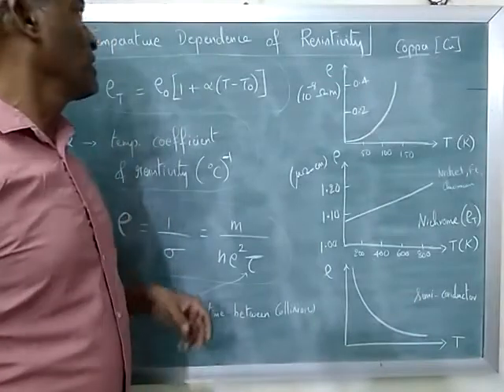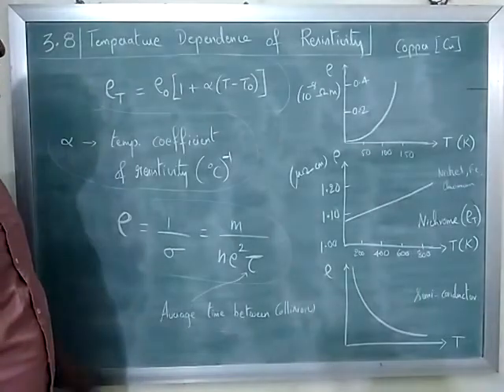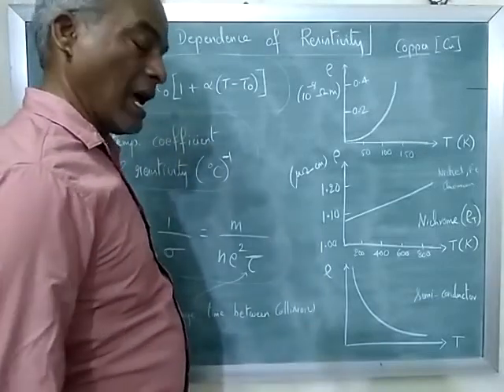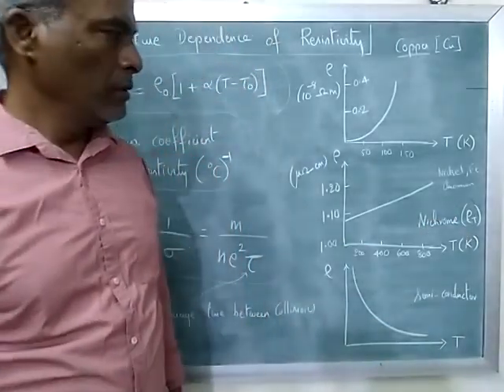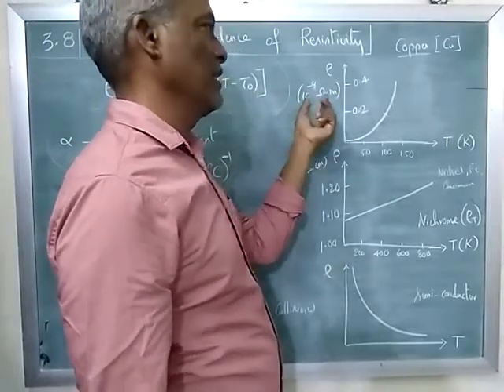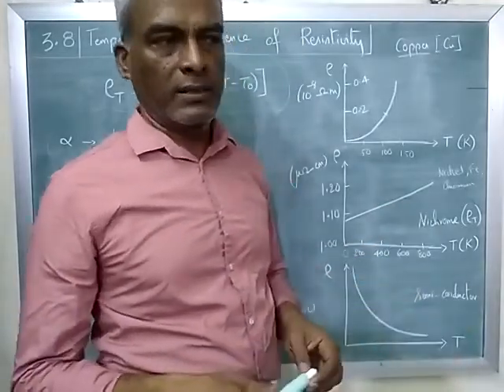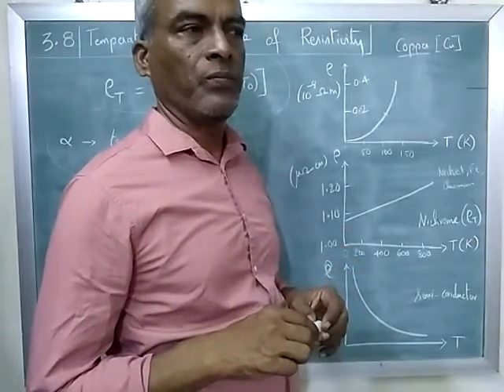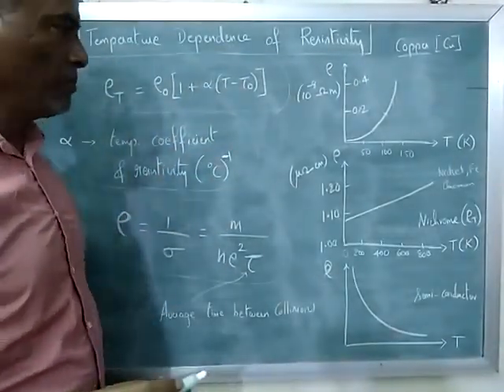3.8 Temperature Dependence of Resistivity (NCERT 12 PHYSICS)